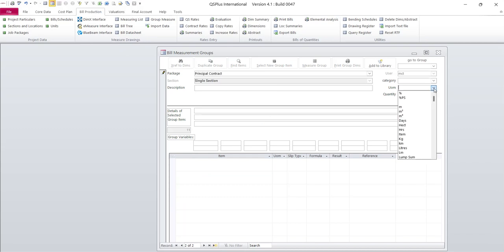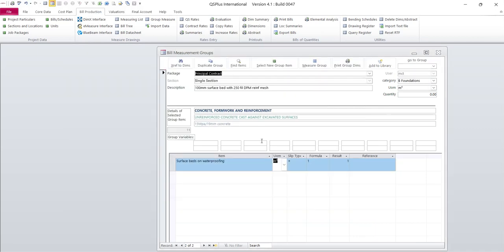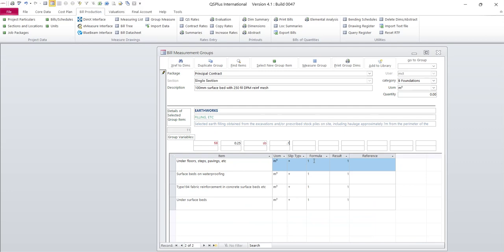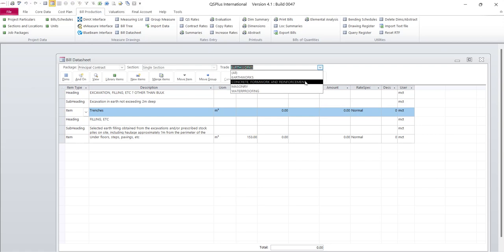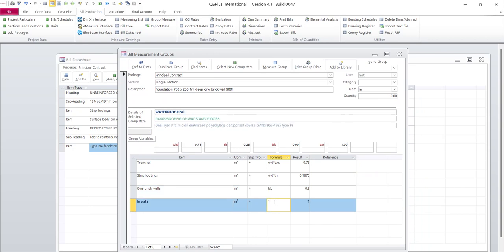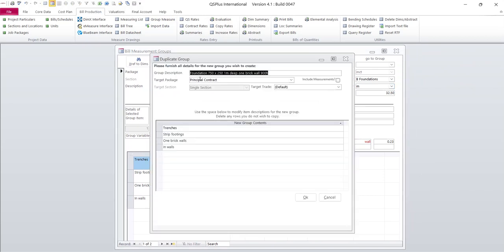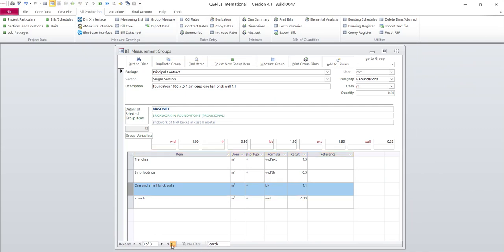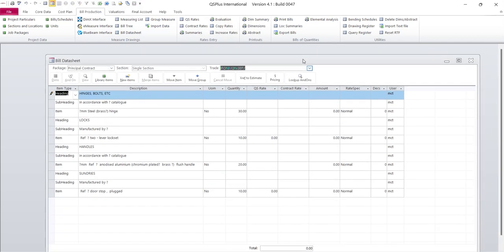04 17 How to use QSPlus group measure